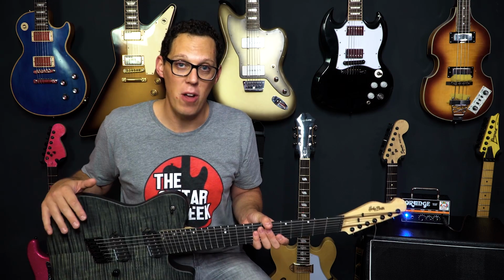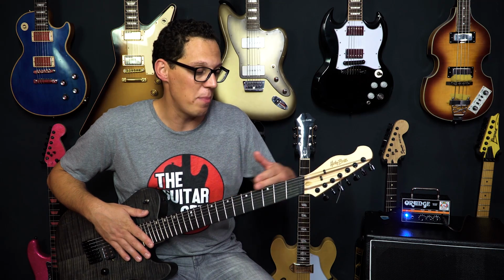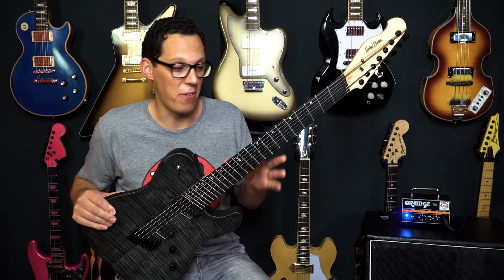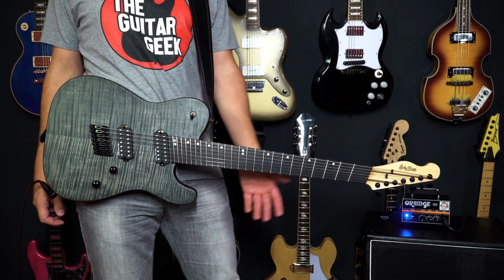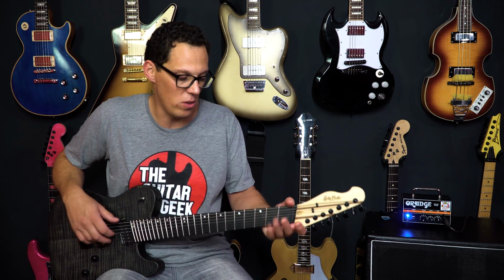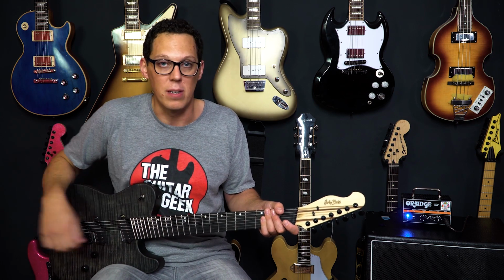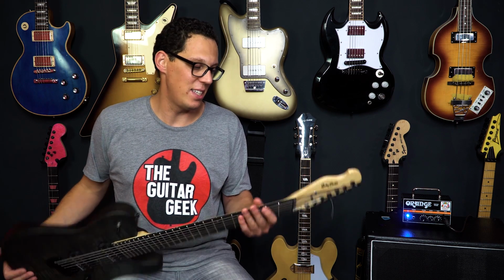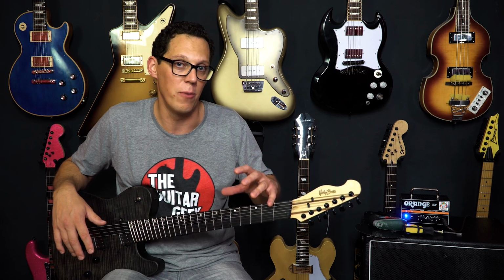Harley Benton FanFret TE-7 DLX 2018 - The Cheapest 7-String Guitar Demo/Review